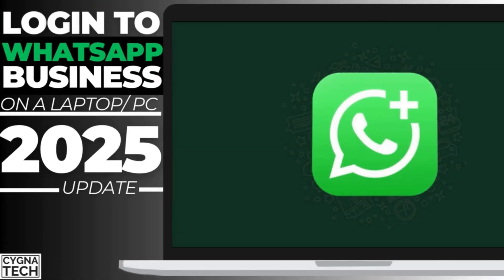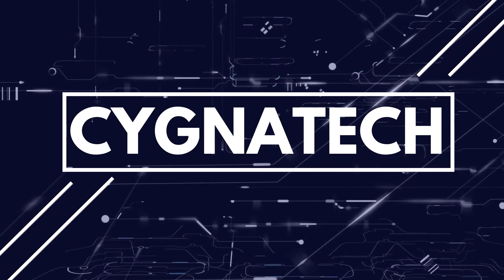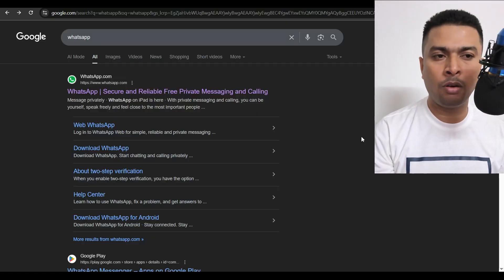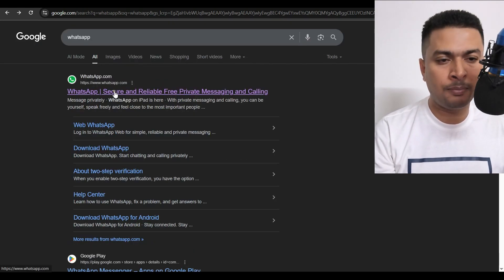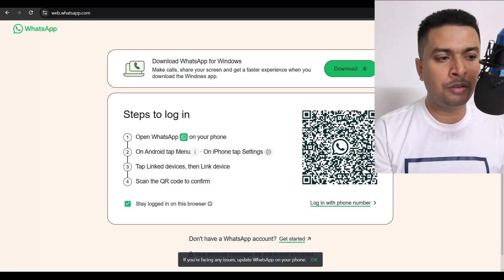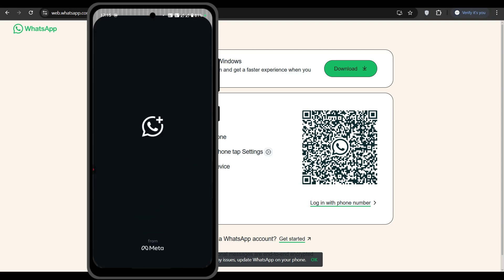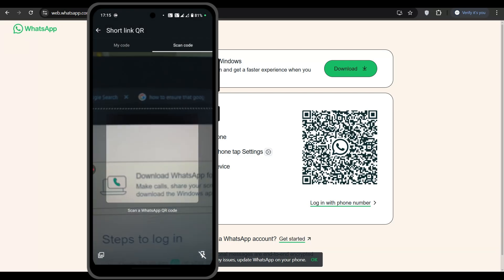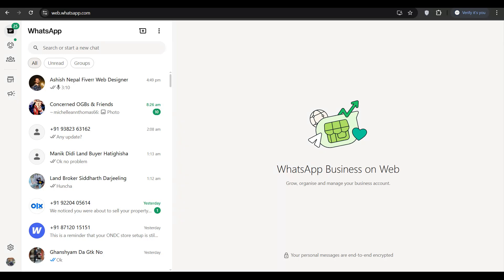💻 How to Use WhatsApp Business on PC in 2025 (Windows & Mac Guide)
Want to manage your WhatsApp Business account from your computer? This step-by-step tutorial shows you how to securely log in and use WhatsApp Business on Windows and Mac in 2025 – no third-party apps or emulators required!

⚠️ 2025 Requirements:
WhatsApp Business Account (Must be active on mobile)
Windows 11/MacOS Sonoma or later

💡 Pro Tips for Best Experience:
• Pin Chats for quick access
• Enable Dark Mode (Easier on eyes)
• Use WhatsApp Business Web alongside desktop app
• Backup Chats to Google Drive/iCloud

👍 Like if This Saved You Time!
💬 Comment: "Windows or Mac?"